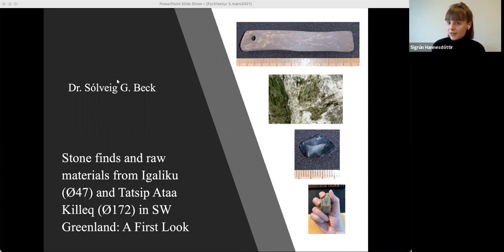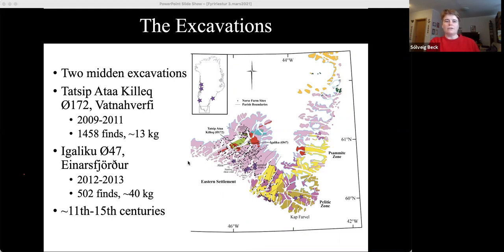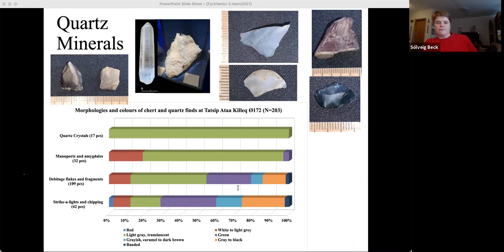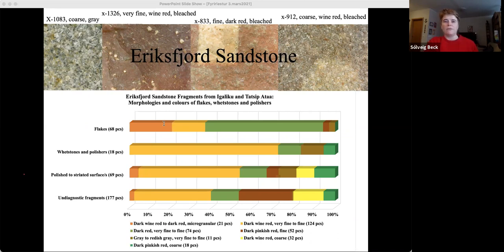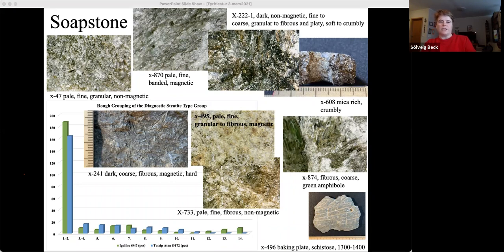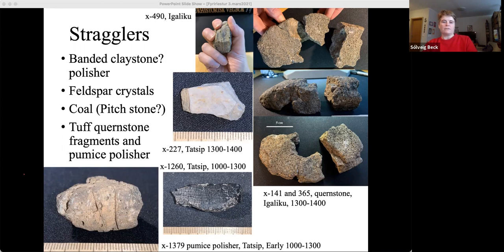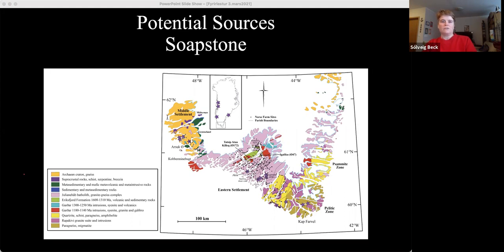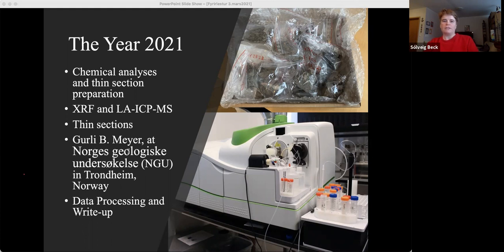Dr. Sólveig Guðmundsdóttir Beck – Stone finds and raw materials from SW Greenland: A First Look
The aim of this lecture is to share preliminary findings of an on-going classification study of stone assemblages from two Norse midden formations uncovered at the episcopal manor in Igaliku (Ø47) and farm site Tatsip Ataa Killeq (Ø172) in Vatnahverfi in the Eastern Settlement in South Greenland. Combined, the two sites yielded over 1700 stone finds, artefacts, debitage and raw materials, the majority of which are comprised of steatite, red sandstone and chert. The objectives are to pinpoint commonalities and differences between the assemblages of the two farms, and map raw material variabilities and their potential sources with the aid of typological, petrological and chemical analyses (XRF and LA-ICP-MS), whether they be from within or beyond the shores of Greenland.